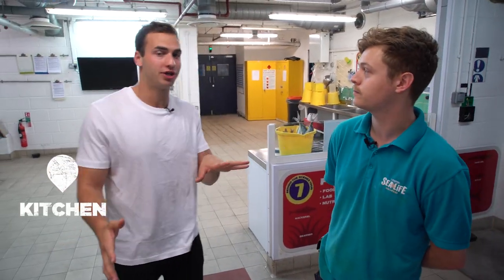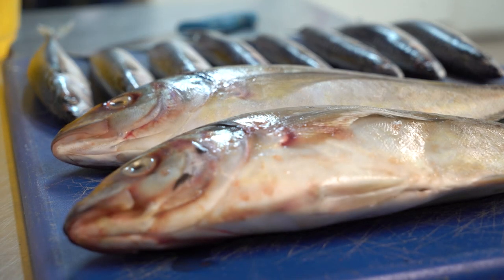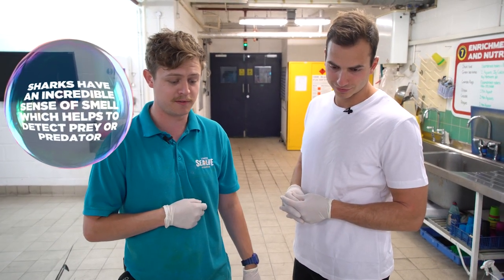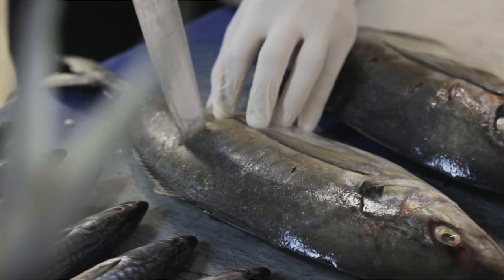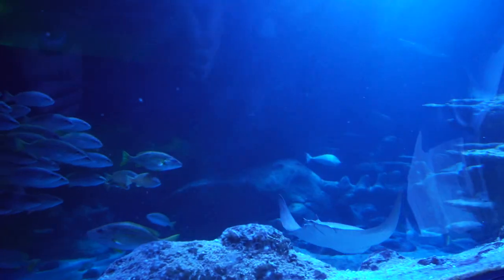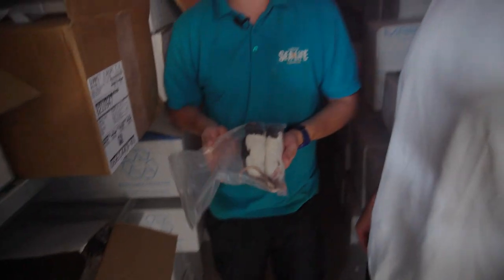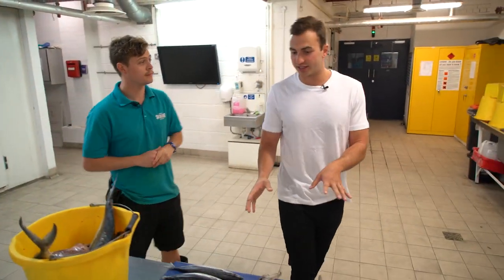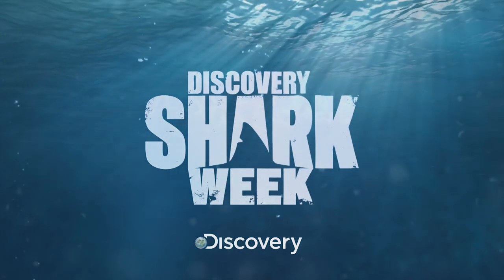How Is Shark Food Prepped? | Shark Week 2017 | INFO BITES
Find out how shark food is prepared and served!